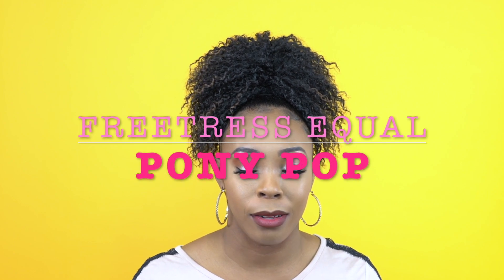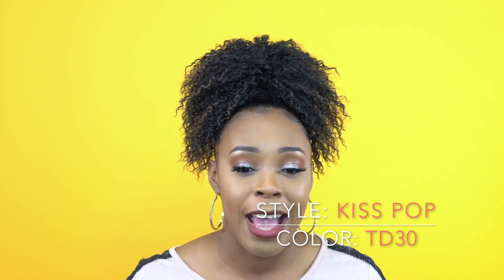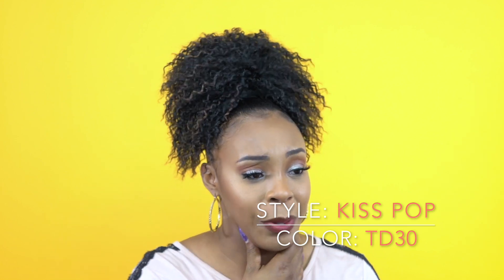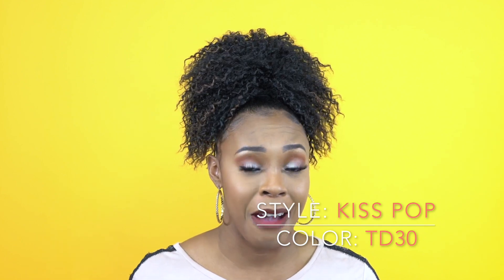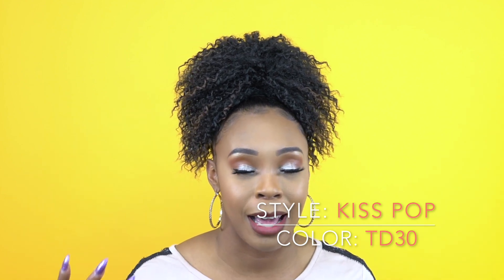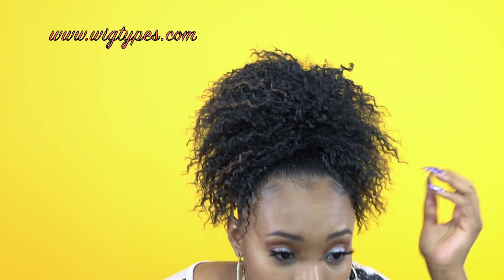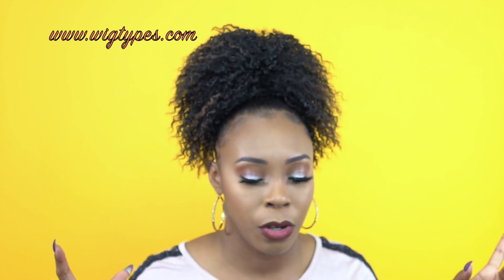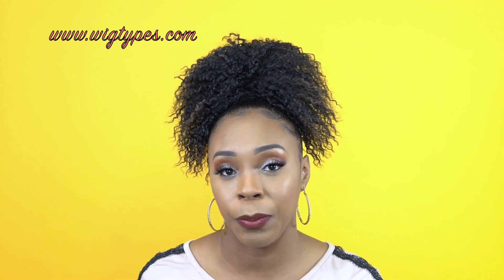Freetress Equal Drawstring Ponytail Pony Pop - KISS POP --/WIGTYPES.COM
COLOR: TD30

*Drawstring Ponytail
*Dome cap for extra room
*Can be washed
*Suitable for all hair type

AVAILABLE COLORS:
1, 1B, 2, 4, TD27, TD30,
TD130, TD530, TDGREY